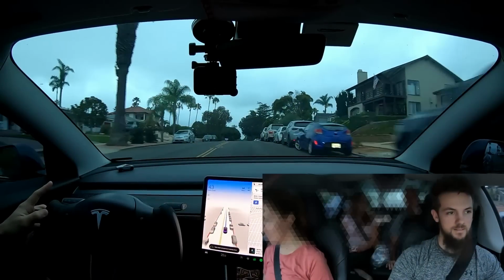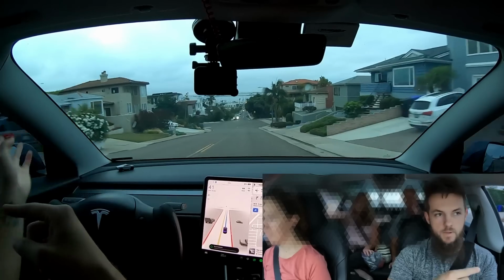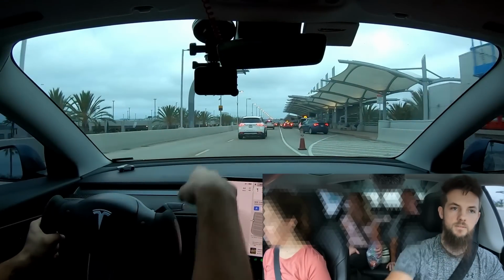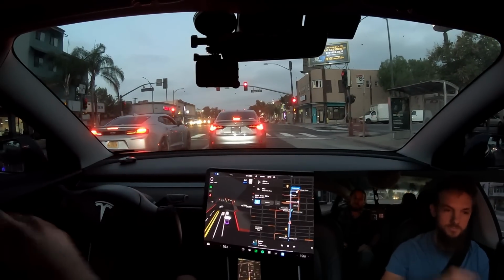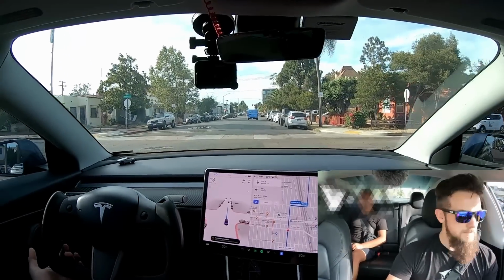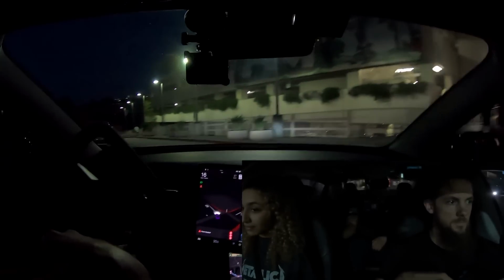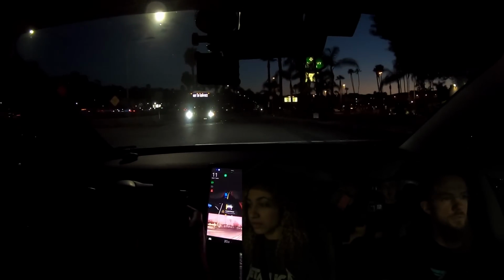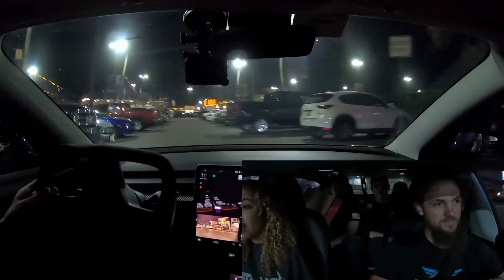Customer Reactions! Ep 17 | FSD Beta 10.12.2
This was a ton of fun. I'm encountering more and more people that are excited about the future of self driving cars!

Chapters
00:00 - Intro
00:05 - Customer 1
07:06 - Customer 2
12:24 - Customer 3
17:55 - Customer 4
24:24 - Endscreen

Phone Mount:

Hansshow Products
Steering Yoke:

Welcome to CYBRLFT where I challenge the Beta daily and get reactions and feedback from real world customers!

Safety is my number 1 priority and concern while operating Tesla's FSD Beta software and at no point have I, nor will I subject customers to unnecessary risk. I am in full control, take over regularly, and I am extremely vigilant and cautious at all times. Furthermore, I do not subject anyone to Self Driving features that are uncomfortable or request me not to use it.
-Tesla's FSD system is classified as a level 2 ADAS (Advanced Driver Assistance System). It is not fully autonomous and I remain in control at all times. There is nothing illegal or concerning about my operation of FSD on Rideshare Drives.
-I am legally protected to record inside my own personal vehicle while on the job and do attain consent for individuals fully featured in my videos. The rest are blurred out with identifiers censored or cut from the videos entirely.